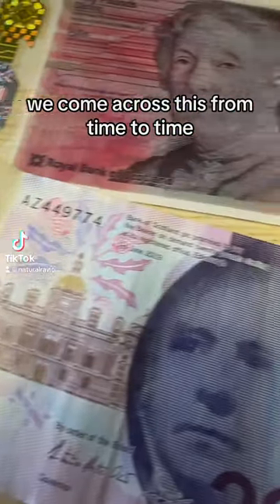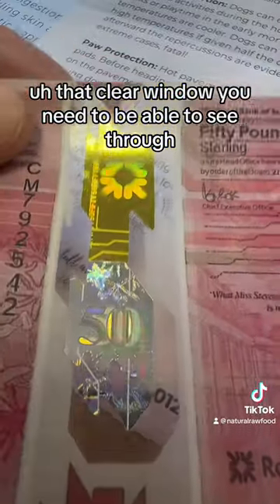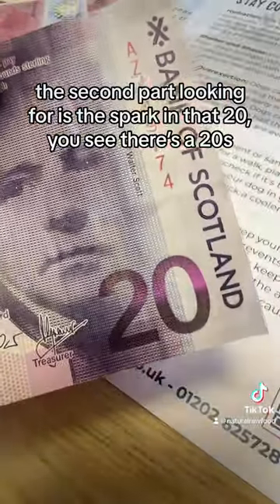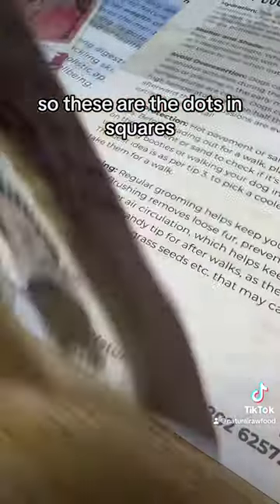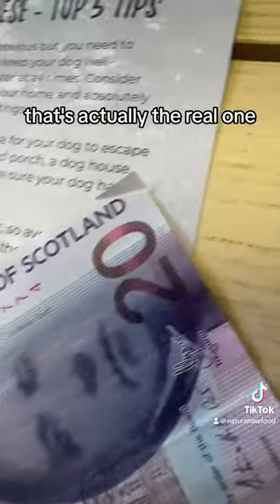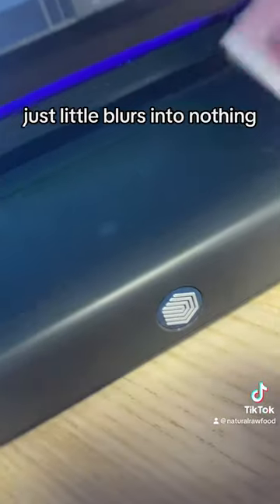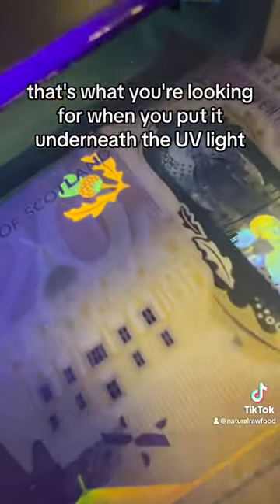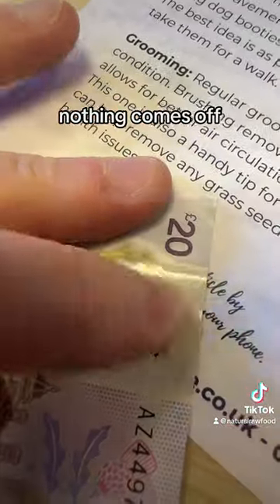Comparing money- real vs fake Scottish bank note - education for shop teams. Uv scanner if unsure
Nurturing by Nature shares a helpful tip for small business owners on how to sport fake money. Bank Notes particularly.